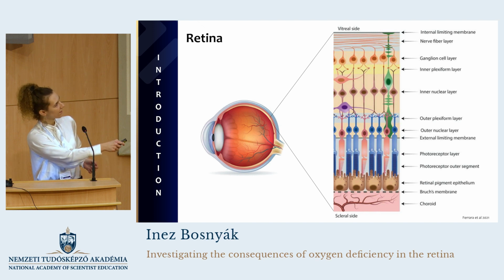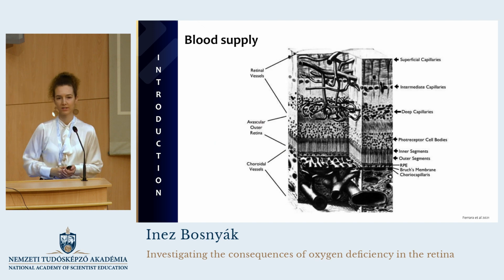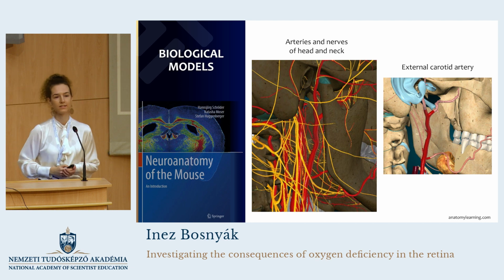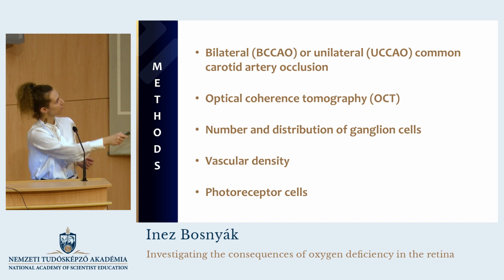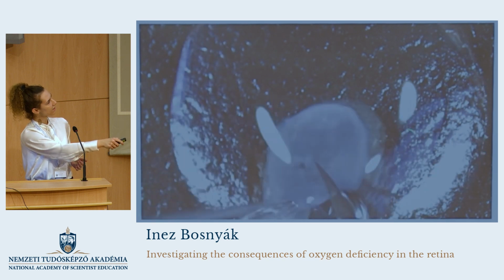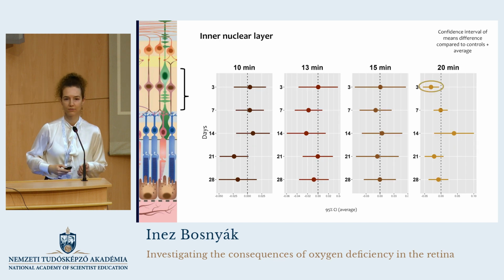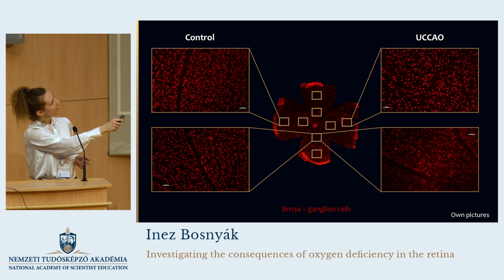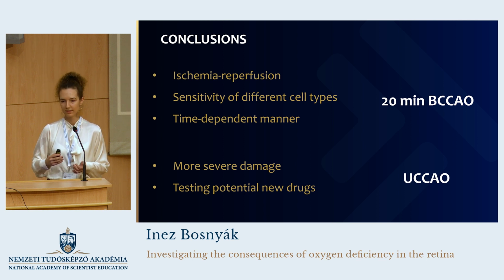Bosnyák Inez előadása (Inez Bosnyák's lecture)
Nobel-díjasok és tehetséges diákok XXI. találkozója
Vendégek: Randy Schekman, Thomas Südhof, Ole Petersen, Sahin-Tóth Miklós
XXI. Meeting of Nobel Laureates and Talented Students
Szeged, 13-15 December 2023
Guests: Randy Schekman, Thomas Südhof, Ole Petersen, Miklós Sahin-Tóth